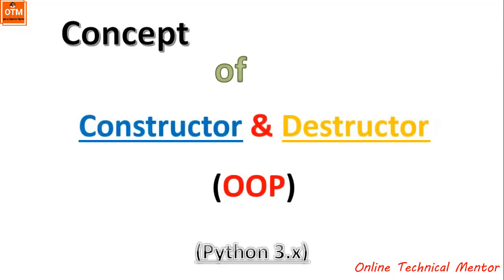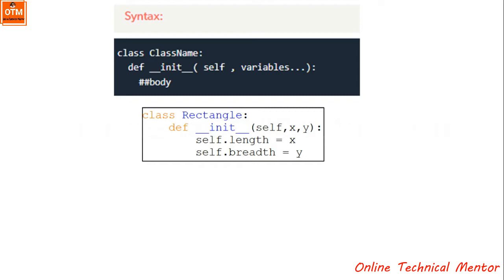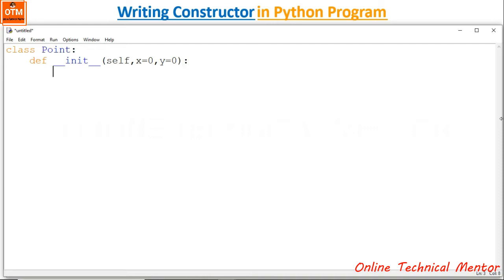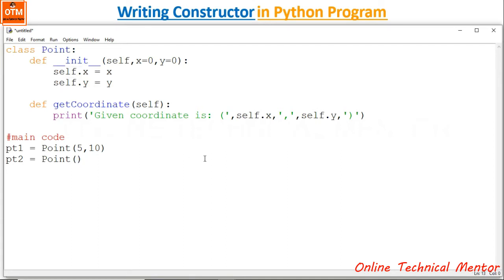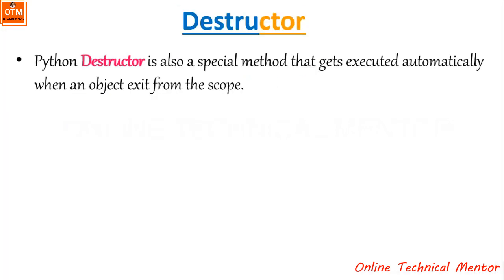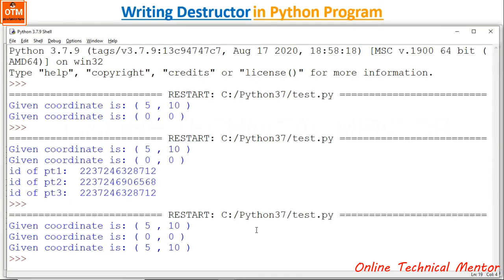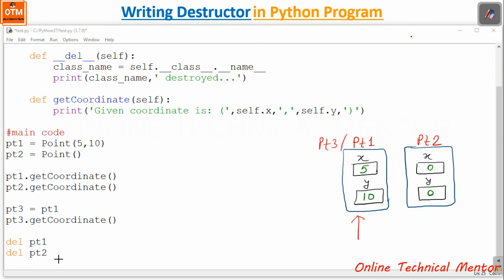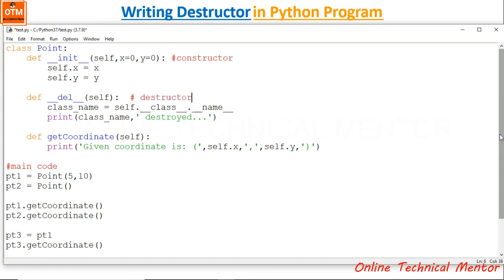Constructor and Destructor in Python